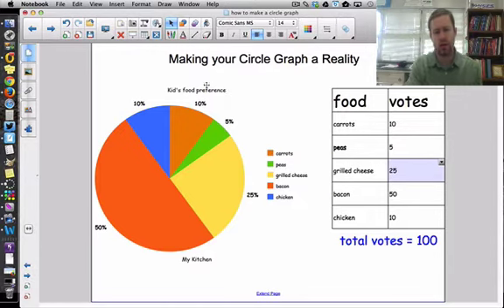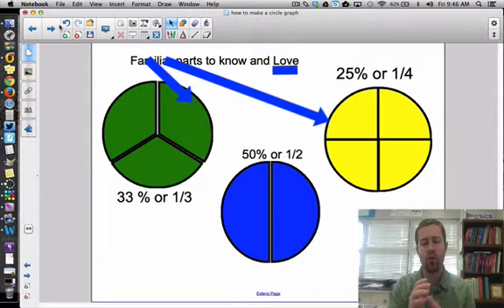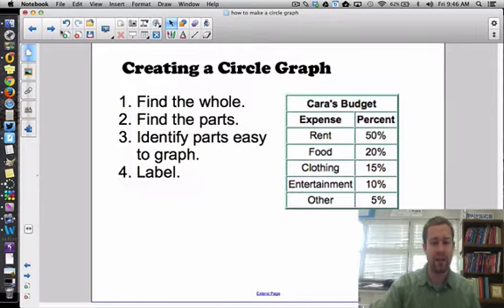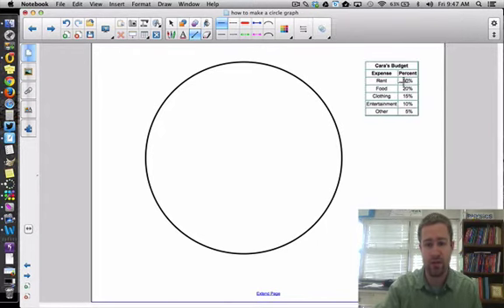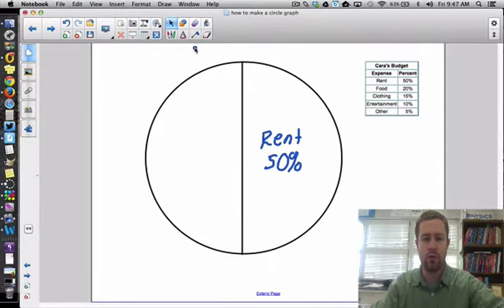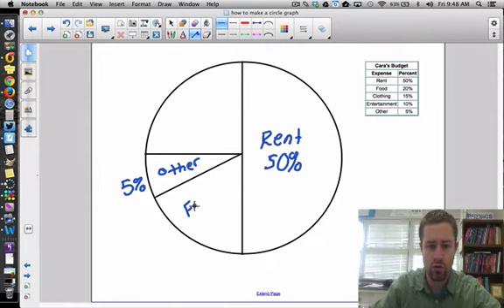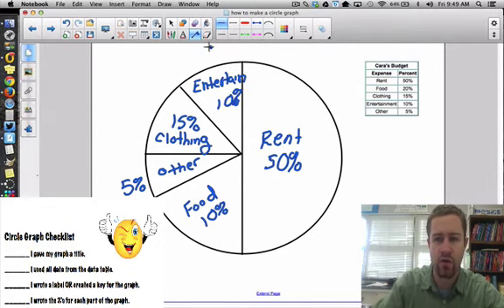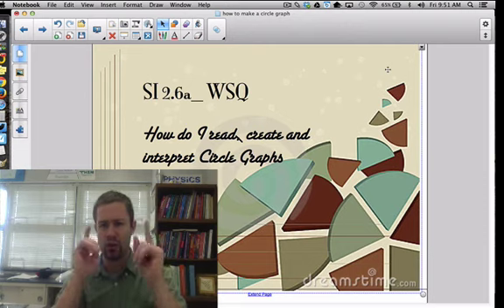SI2.6a_WSQ_ How do I create circle graphs?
Students will learn some tips and tricks with creating circle graphs with percents as data or with 100 elements in a data set.